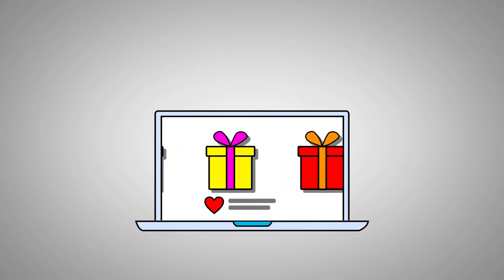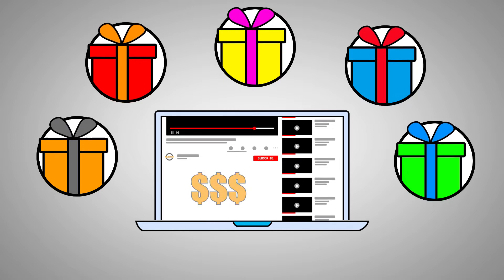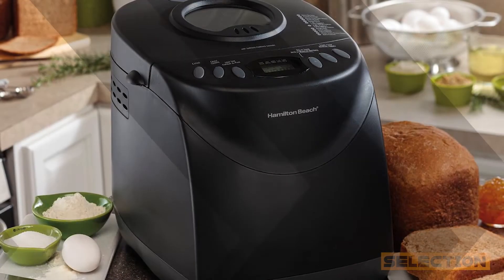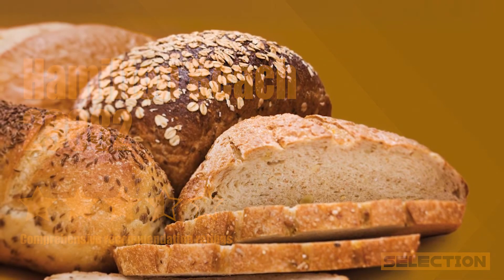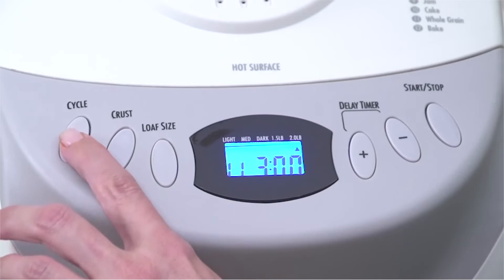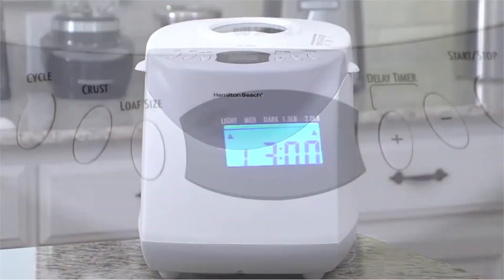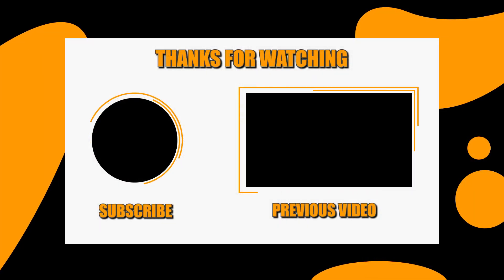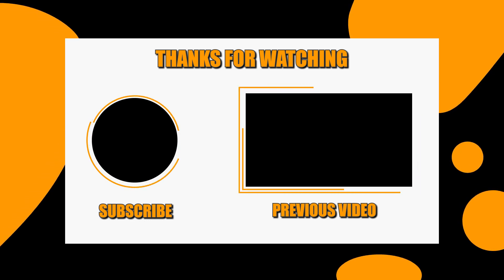Hamilton Beach 2 lb Digital Bread Maker | Hamilton Beach 29882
US Prices
  UK Prices - N/A
CA Prices